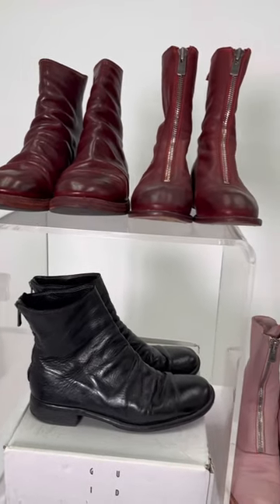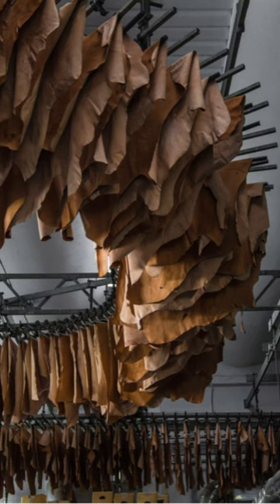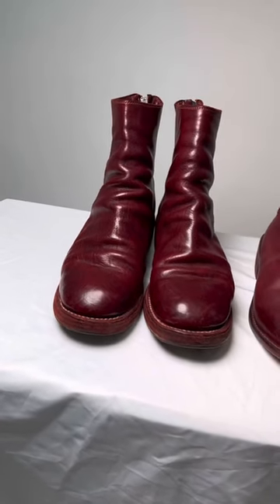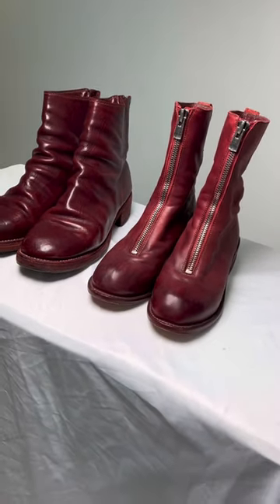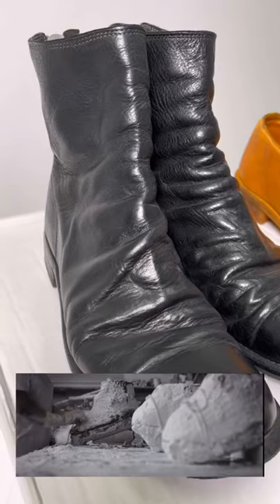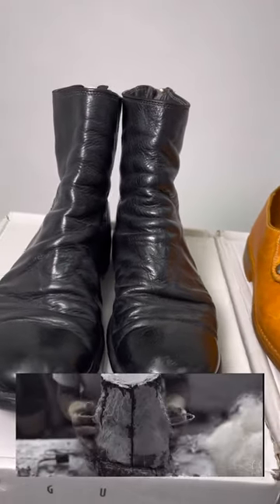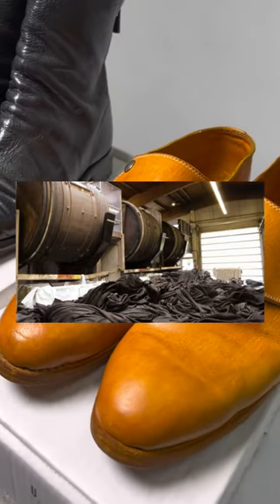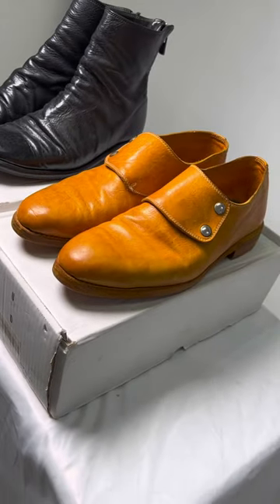Let's talk about Guidi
Incredible leather shoes and boots maker!!
Let's find out Guidi's history and let us know in comments more information about Guidi : )